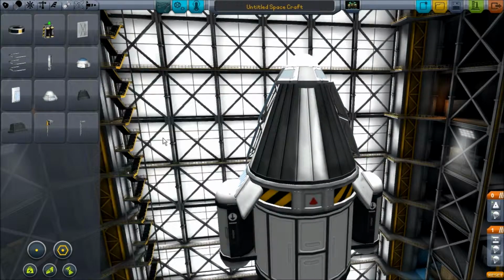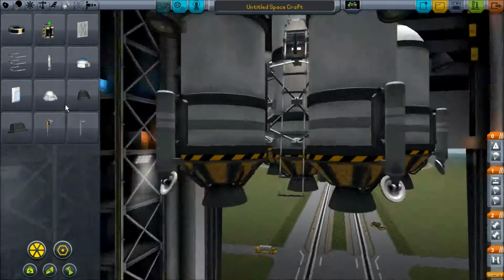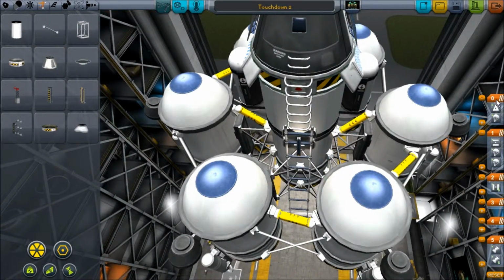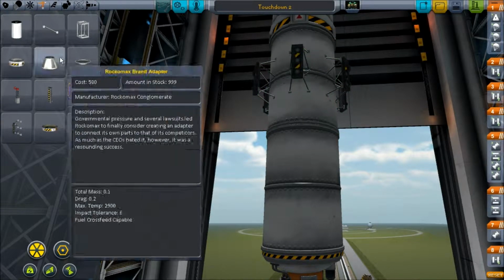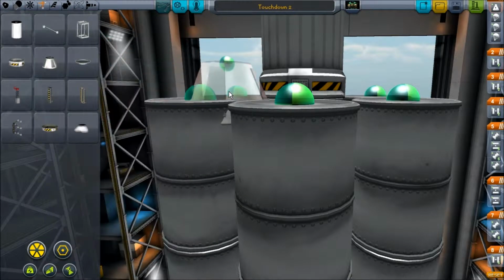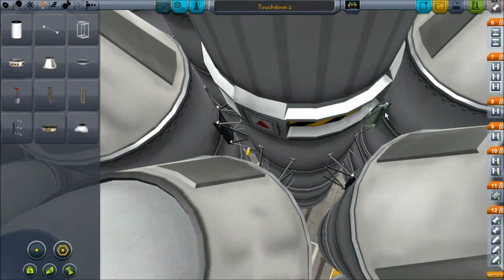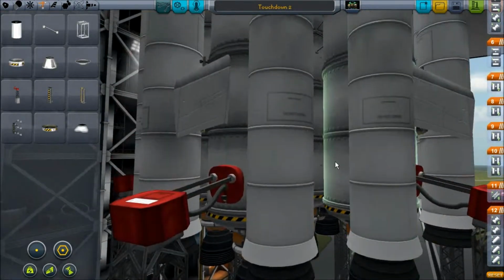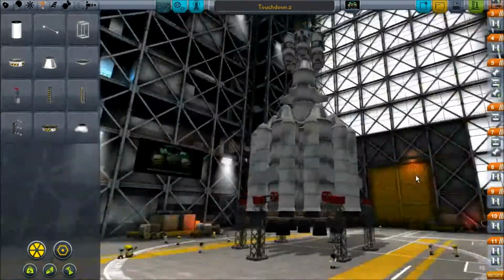Mog's Cast - United Kerbal Industries: The Beginnings Ep 07A - Touchdown 2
**Be the first to comment on this video and you can name your own Kerbal in our series!**

Build Phase: Touchdown 2
We're on a mission to the Mun, and this time we've planned for an even longer stay.